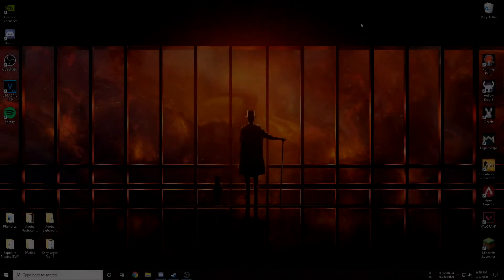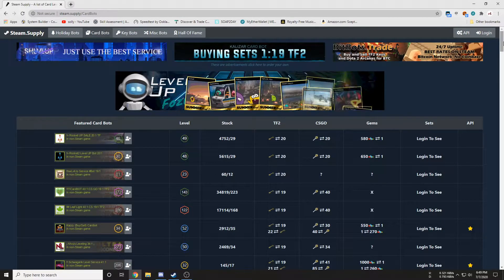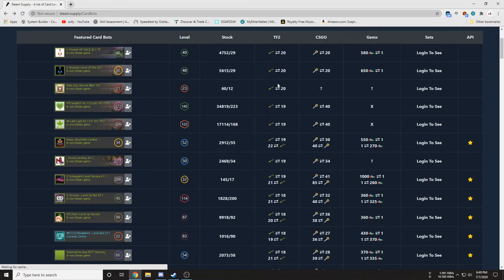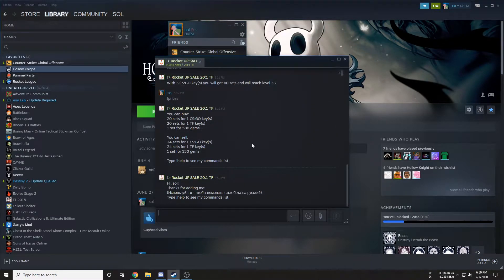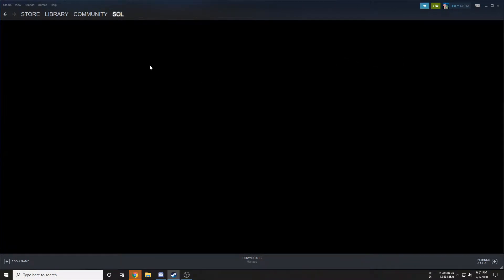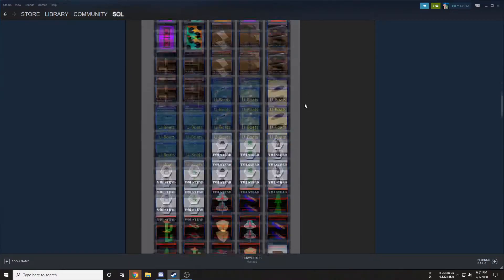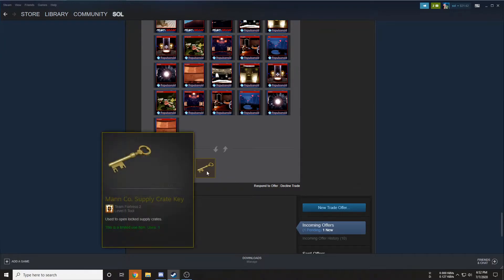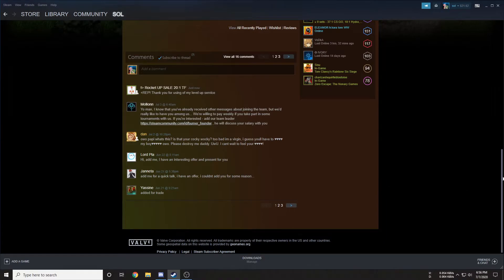How to Increase your Steam Level using Card Bots (PAID 2020)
Just wanted to brush up on this for some of you who are new to steam. Higher steam levels give you more perks because steam recognizes you as a trusted user. Have fun collecting!

Song: Springtime Stroll Lofi